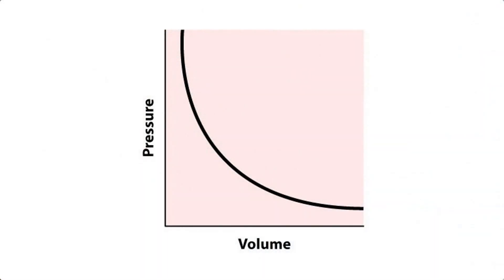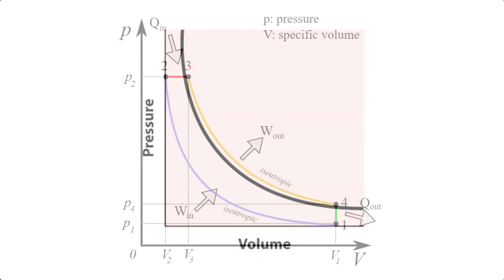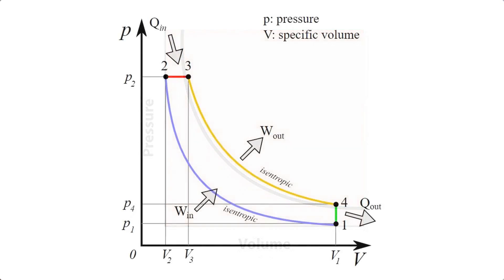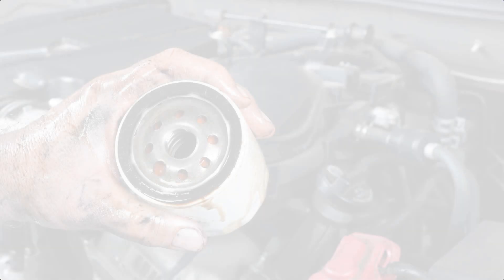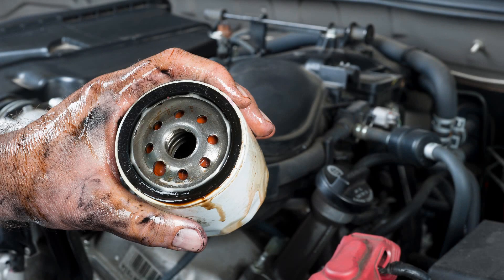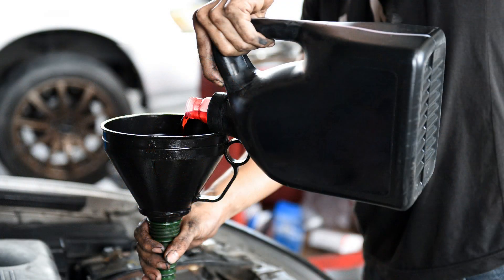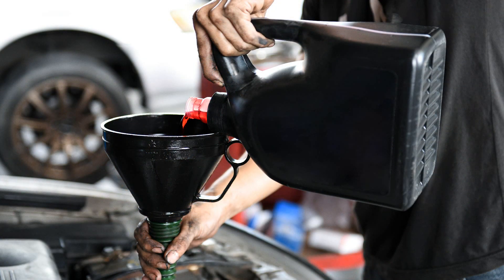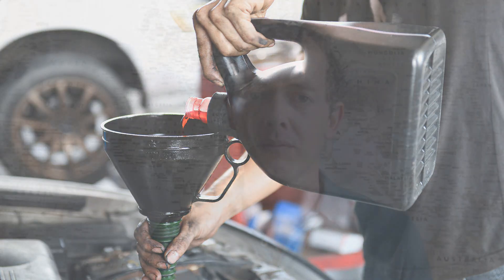00 Diesel Engine Fundamentals Part 2 Course Overview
Join the YouTube channel to access over 40 hours of engineering video courses!